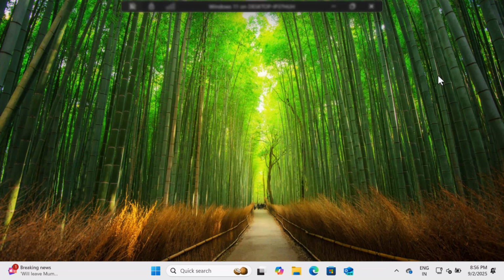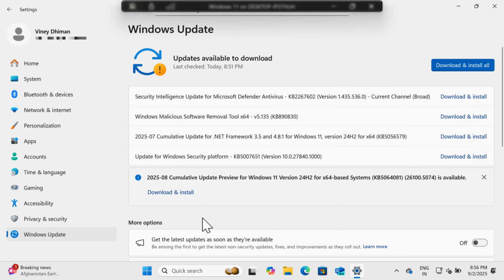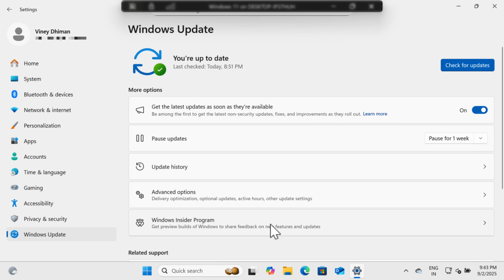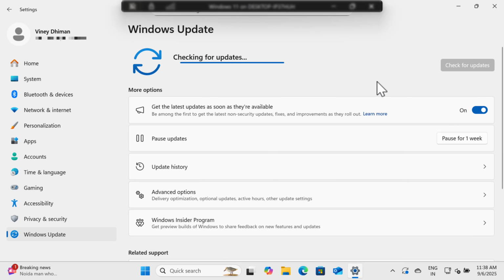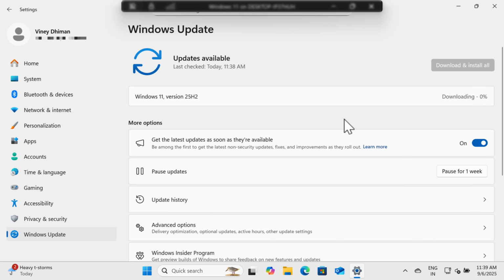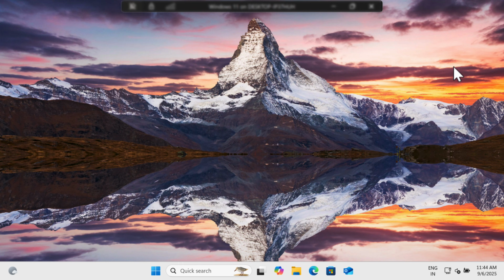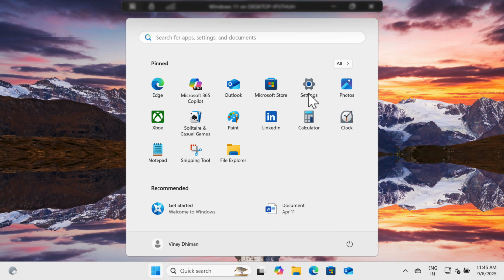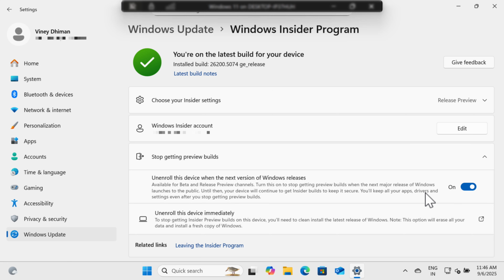How to Upgrade to Windows 11 25H2 from 24H2 (Full Guide)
In this video, I'm going to show you how to upgrade to Windows 11 25H2 from 24H2